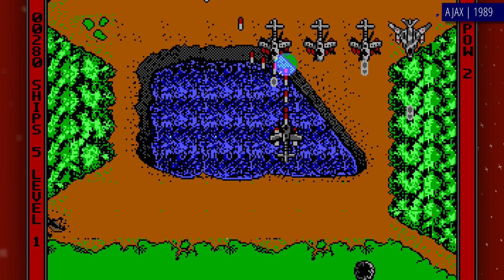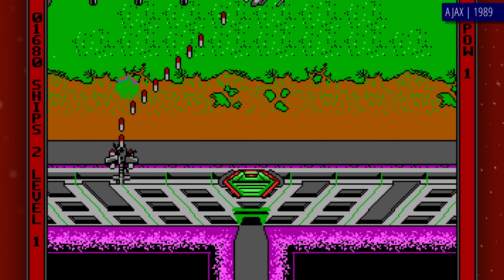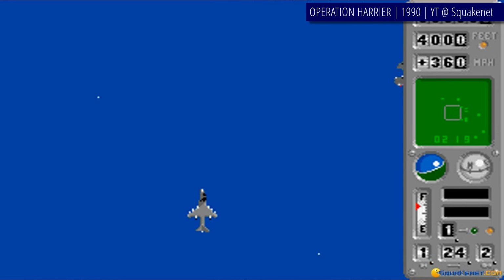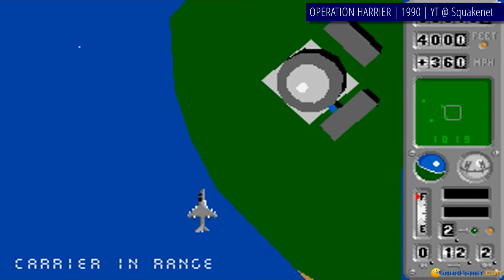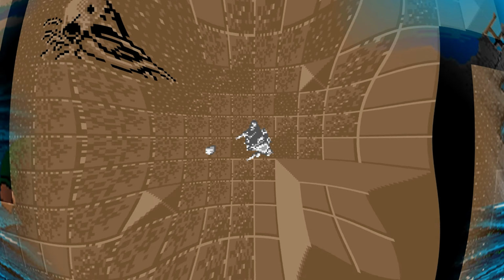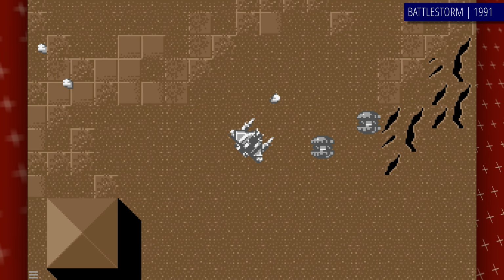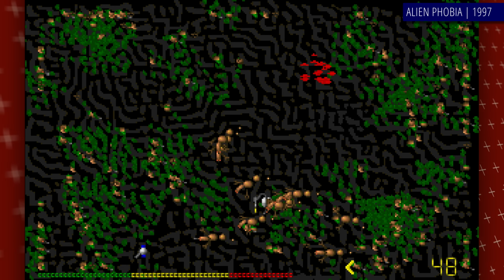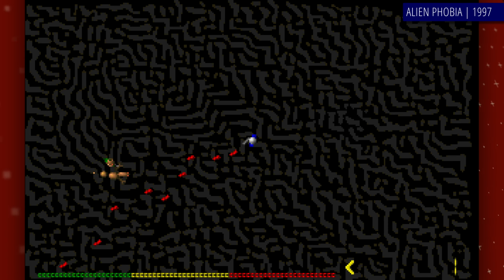DOS Time Travel - 2D Shoot'em Ups / One per Year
While no one thinks of DOS as a platform that had great Shmups, it actually did. Some real amazing games released on it, and were a lot of fun. Now, these were A-listers naturally, and we're here today to see what was on the subs bench between 1988 and 1997. So... Let's. ;)

0:00 Intro
0:13 Sidewinder
2:46 Ajax
5:14 Operation Harrier (@Squakenet )
7:39 Battlestorm
10:35 Galactix
13:08 Major Stryker
15:31 Flying Tigers II
18:00 Baryon
20:30 Seek and Destroy
22:40 Alien Phobia
26:39 Outro